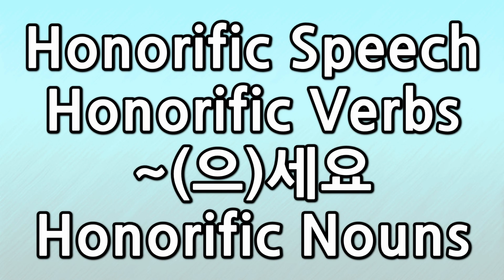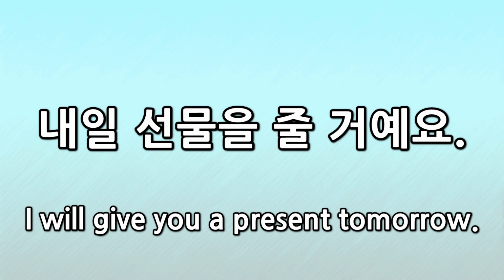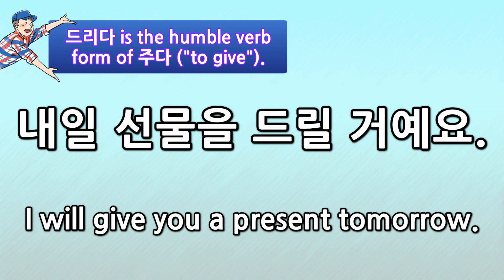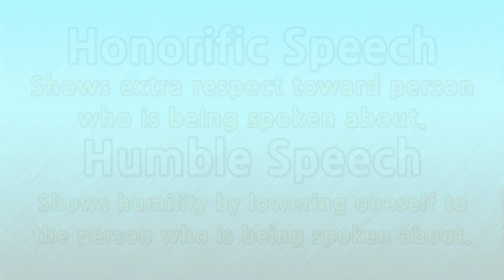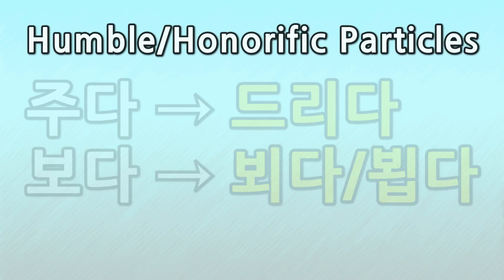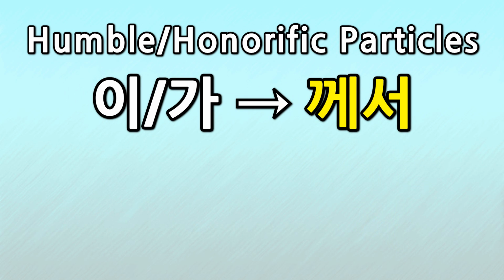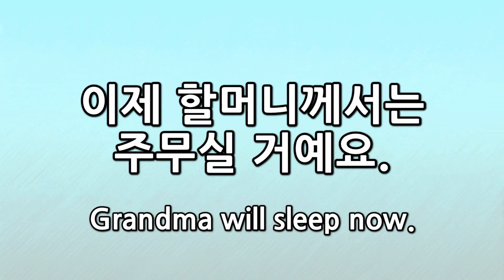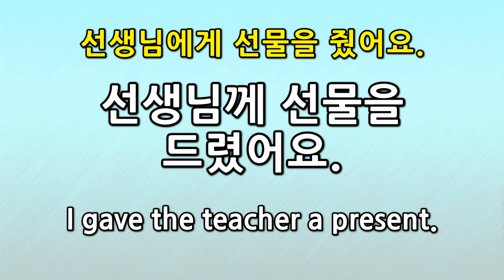Learn Korean Ep. 94: Korean Honorifics (Part 2 of 2)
Let's learn more about Korean honorifics, as well as Korean humble speech, humble verbs (such as 드리다 and 뵈다), and the humble particles 께, 께서, and 께서는.